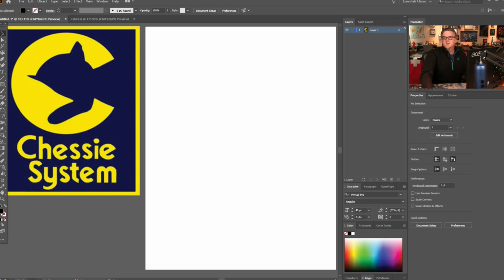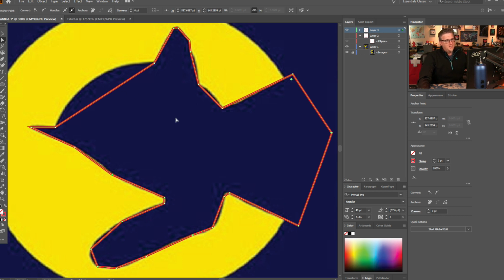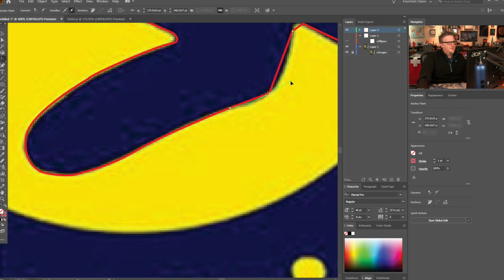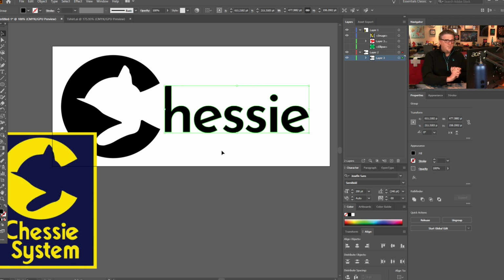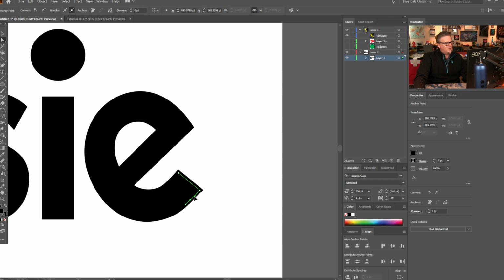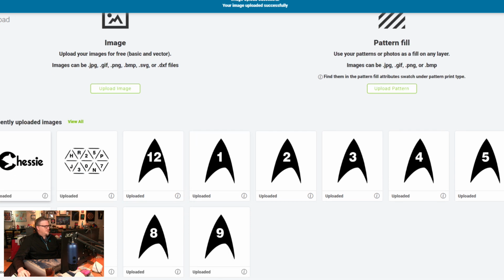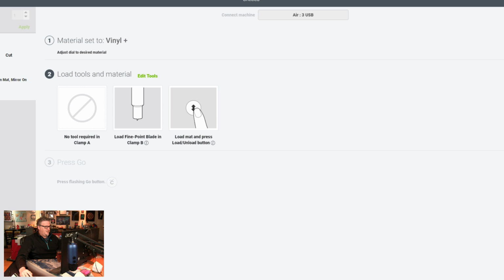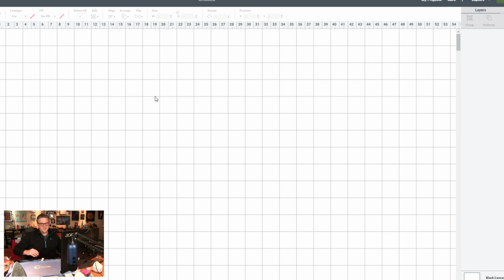Chris Does Stuff: Tshirt Design w. Cricut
We are doing a stream on Thursday and I want a shirt for it!  So Join me as I make a Chesapeake and Ohio Logo Tshirt from design-cricut-iron on!